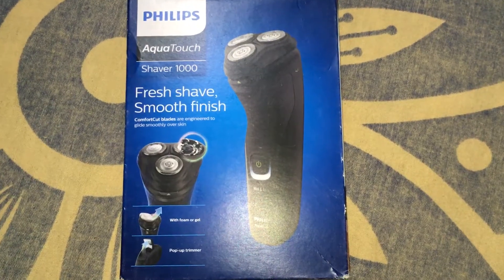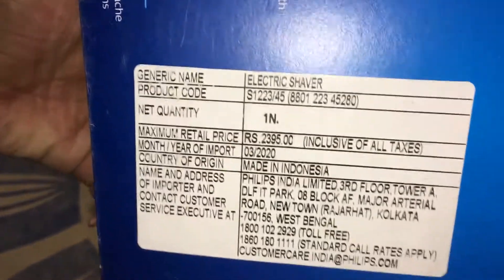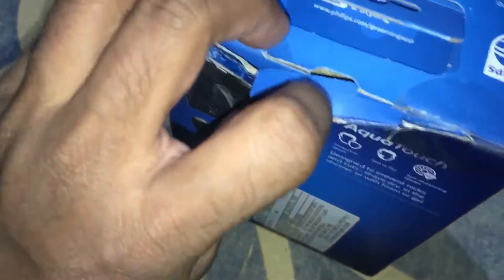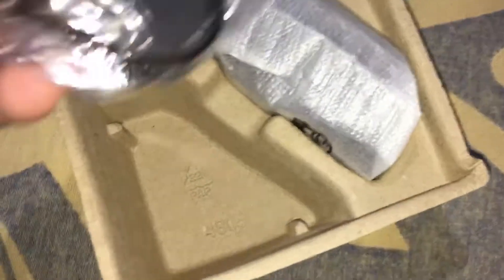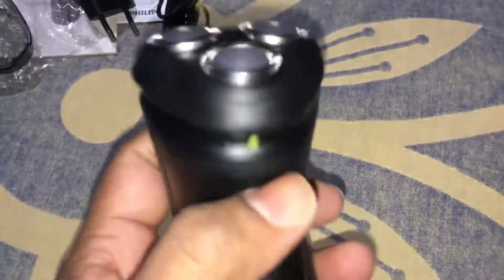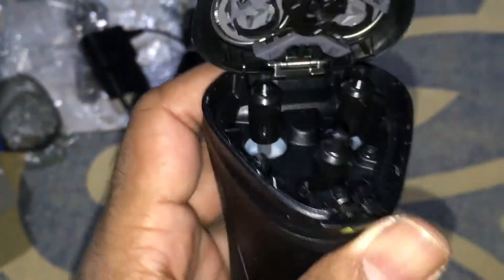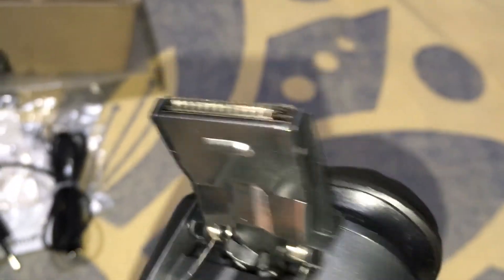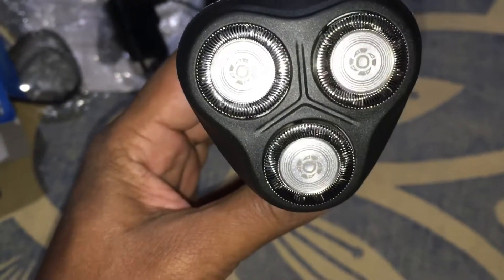PHILIPS AquaTouch S1223/45 Clean Saver # only 1990 & 100% water proof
Specification-
Charging Time  - 10 Hour
Use - 40 minuets
100% Water 💦 proof
27 Blade self sharpening